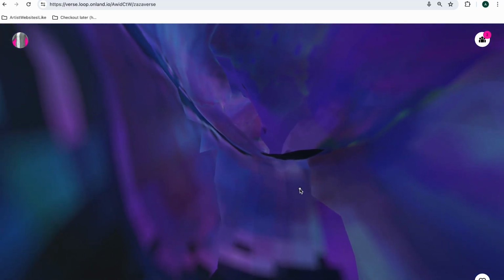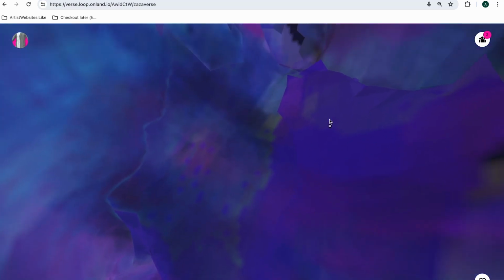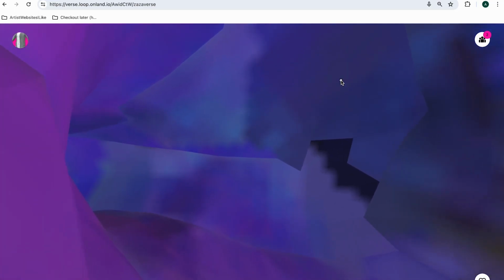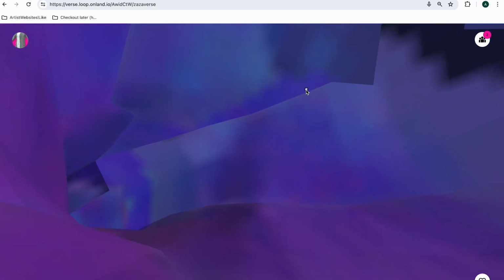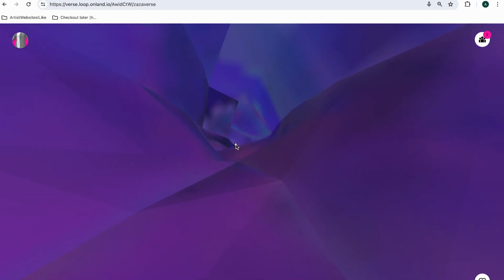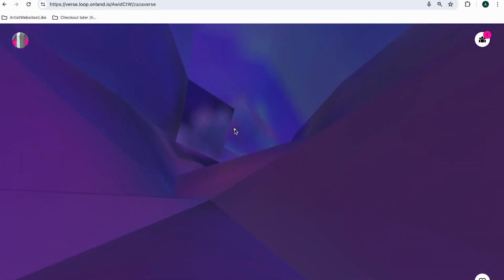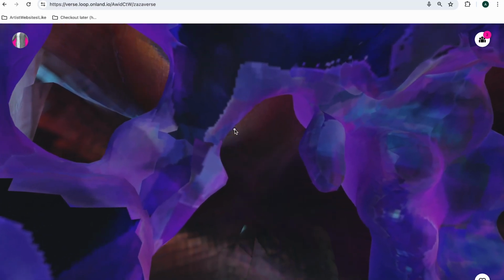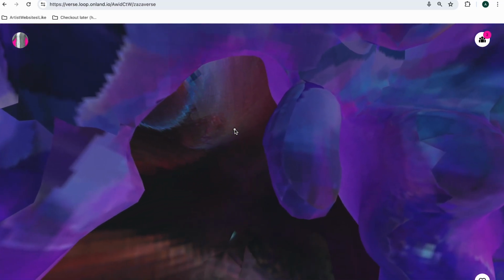Joey Zaza walkthrough of his artwork in Starlight, May 2024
In Loop's salon and Joey's Zazaverse.